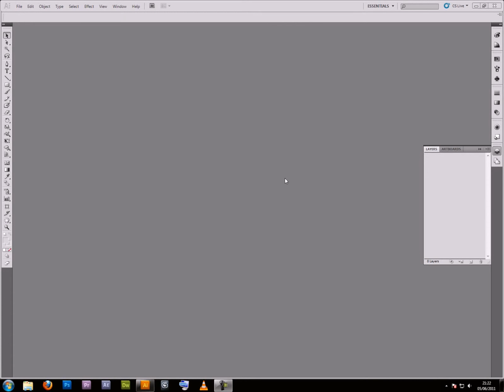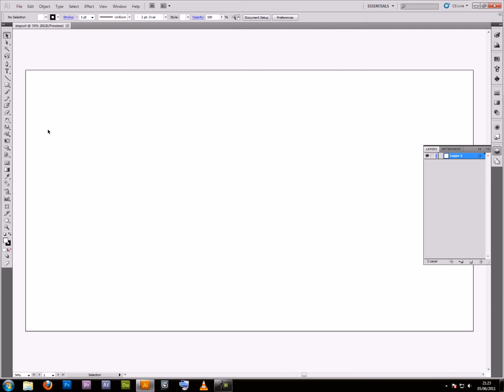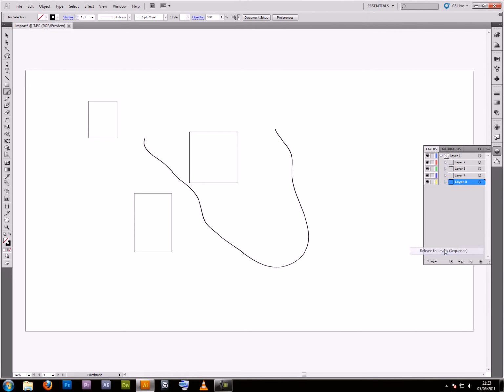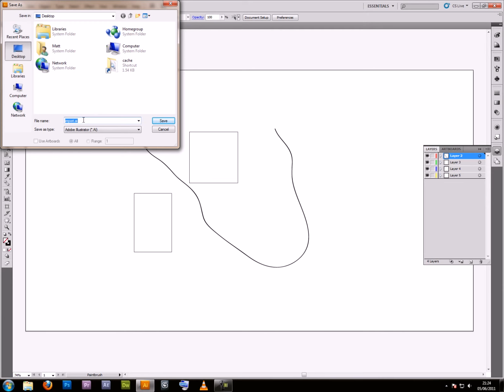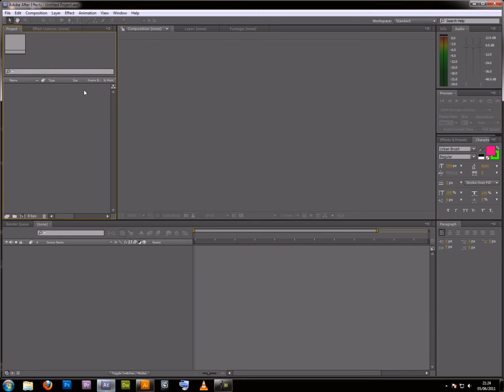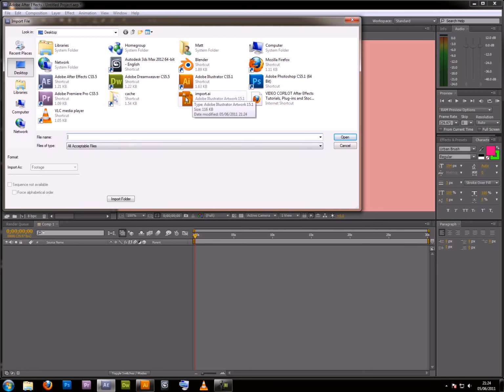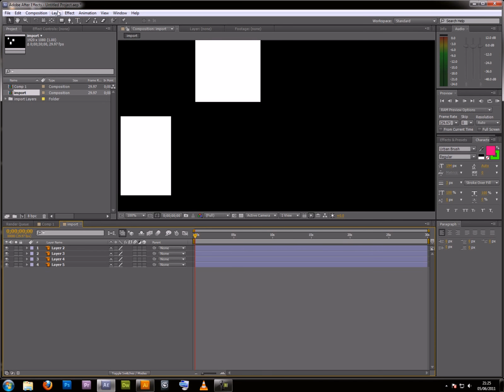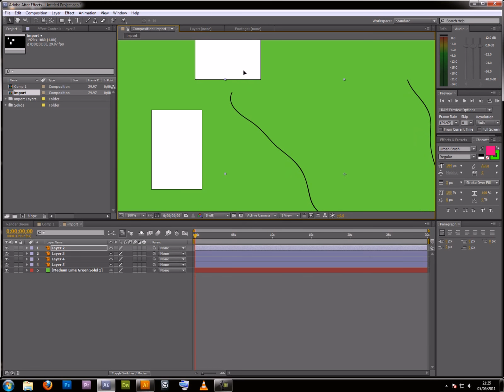Tutorial to save illustrator for import into after effect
In After Effect, you can import any file. And in this part, you will learning about tutorial to save illustrator file for import into After Effect.